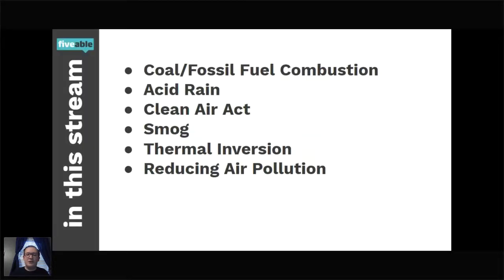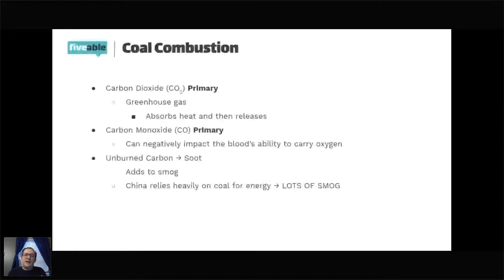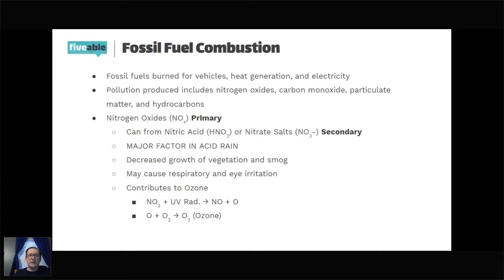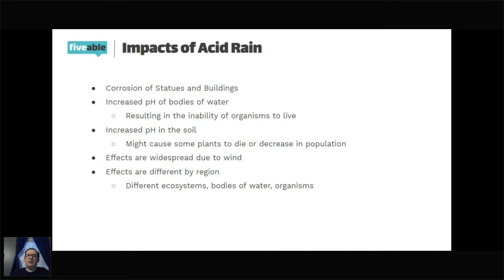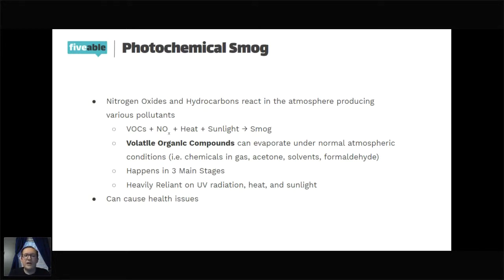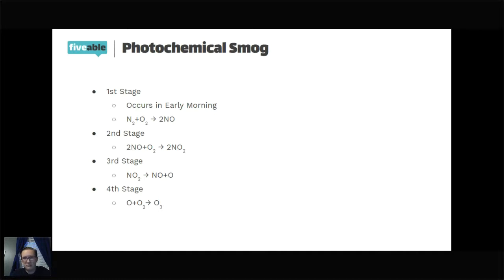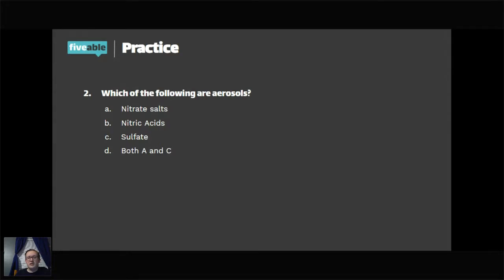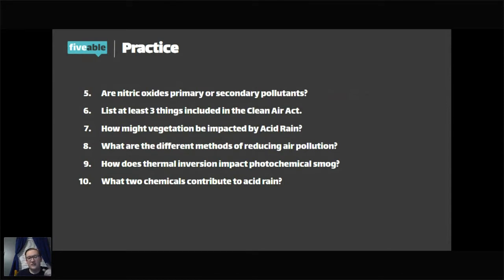AP Environmental Science - Air Pollution Stream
t's more important than ever to study and understand our environment! 🧪

Browse AP Environmental Science exam prep resources including unit reviews, big ideas, free response help, and practice questions.